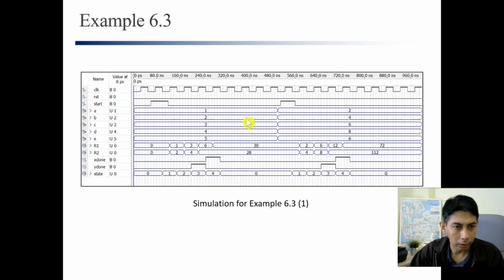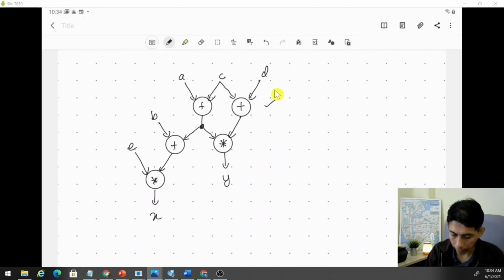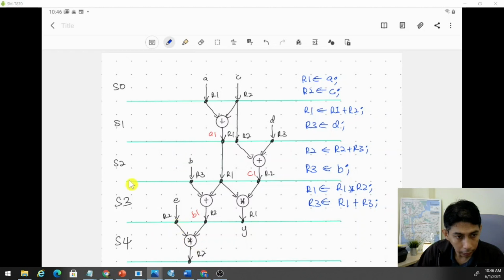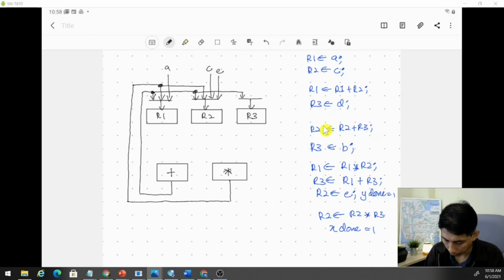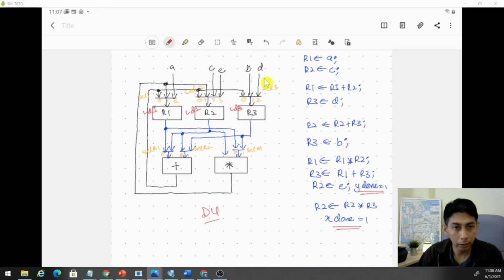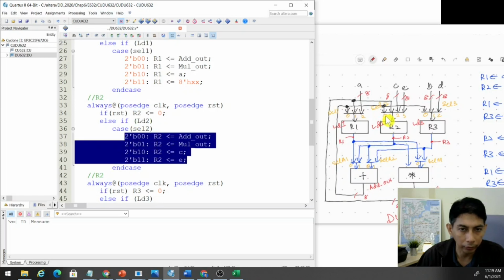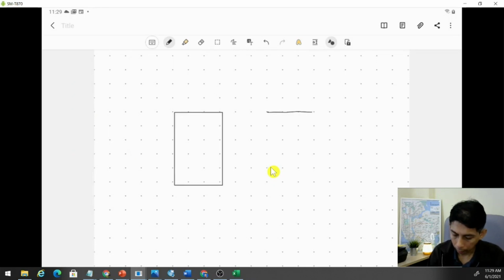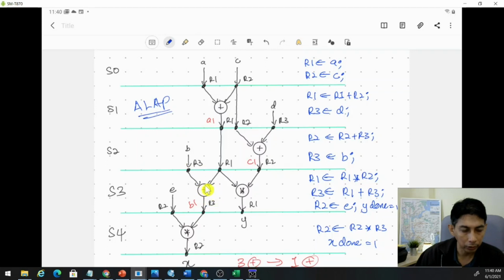High-Level Design and Optimization - Part 4